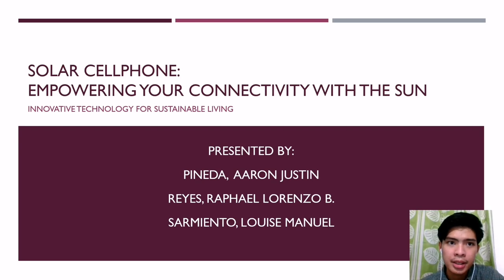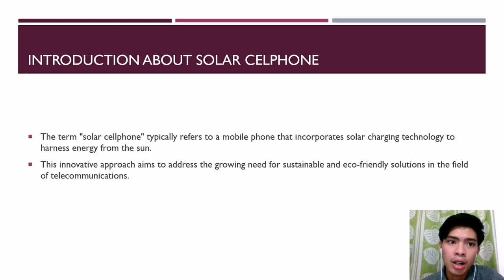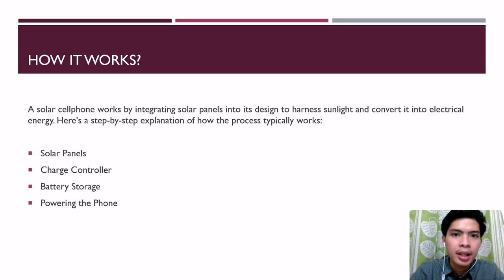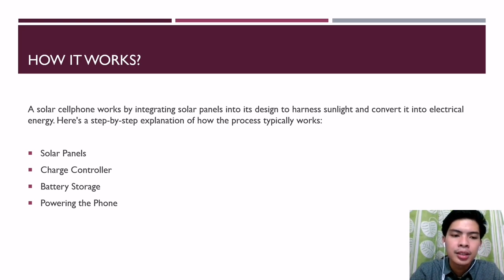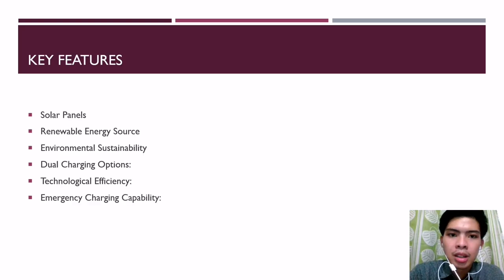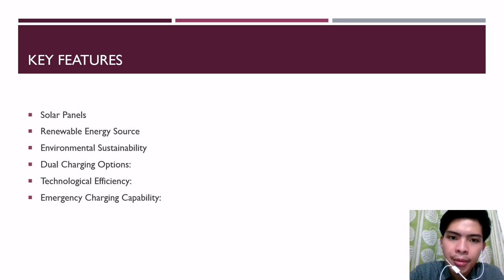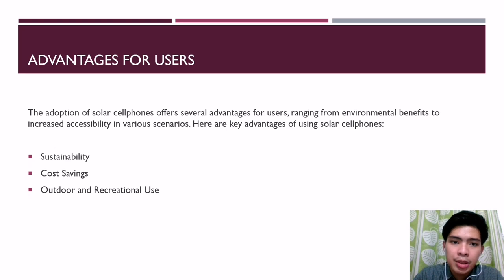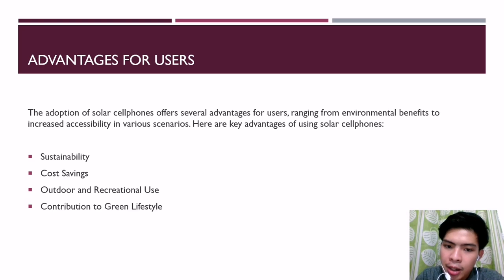TEAM JOHNNY - (REYES) - Solar Cellphone 1st part